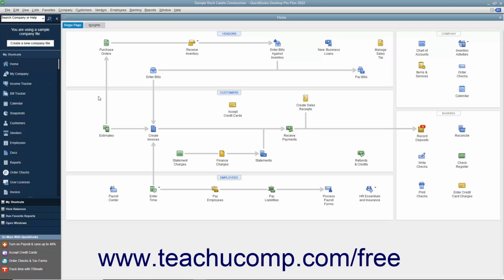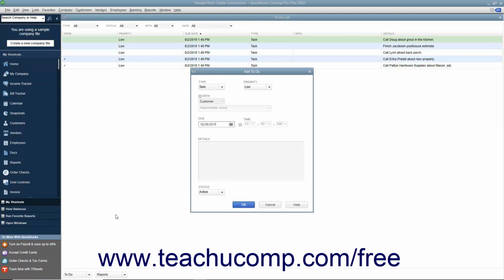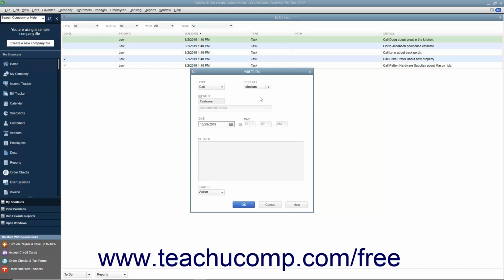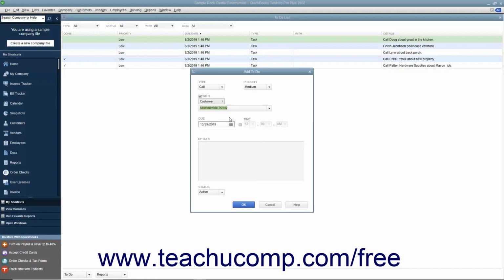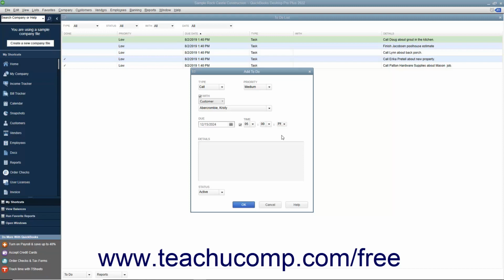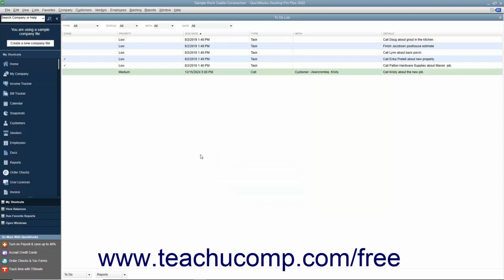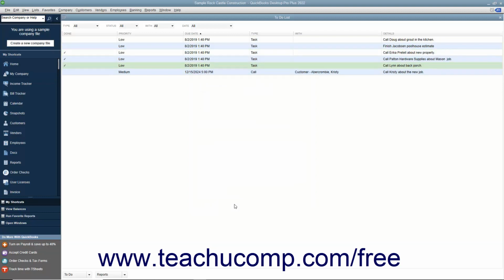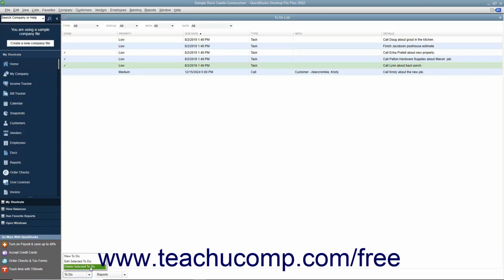Learn how to Use the To Do List in Intuit QuickBooks Desktop Pro 2022: A Training Tutorial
Learn how to Use the To Do List in QuickBooks 2022 A clip from Mastering QuickBooks Made Easy.